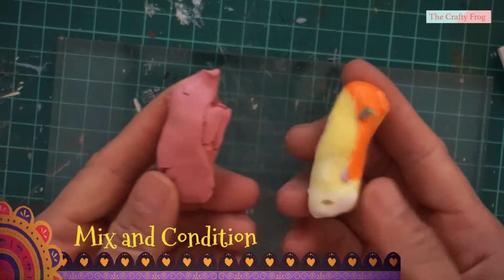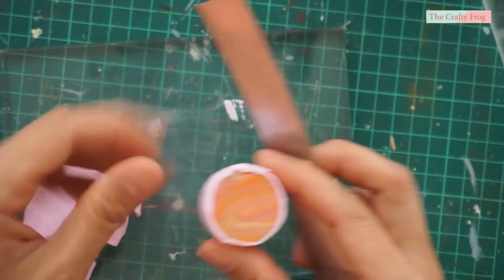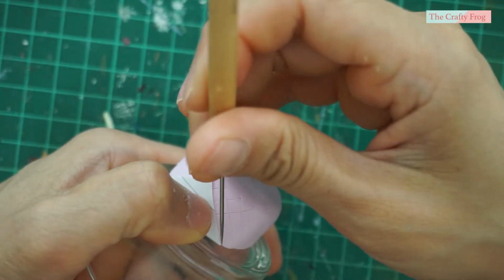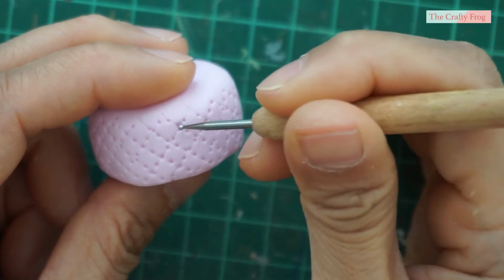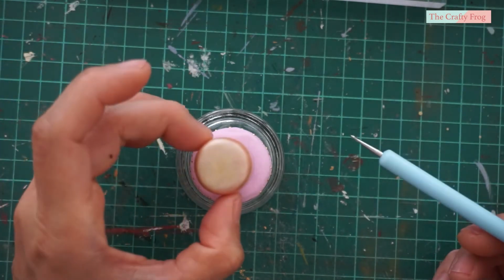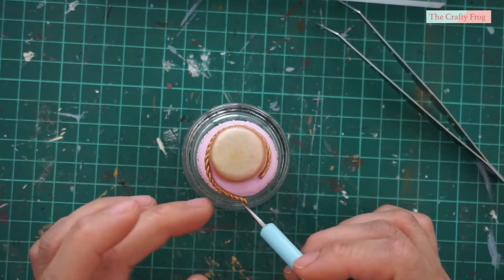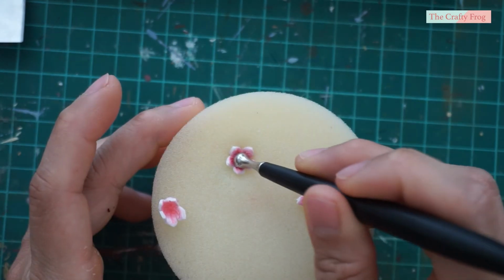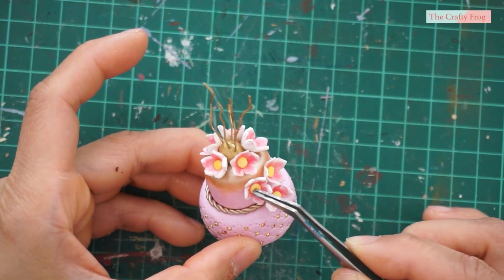1:12 Miniature Quilted Pink Birthday Cake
Don`t forget to check out the Pink and Gold birthday Scene Playlists for more tutorial on this roombox project.

Difficulty: Moderate-Hard

Dimension: diameter: 30mm Height: 34mm

Materials:

- Conditioned scrap clay
- Conditioned polymer clay in: pink and white
- Metal micro beads
-J ewellery wire
- Round cookie cutter or any round mold in two different sizes.
- Fondant flower puncher
- Gold dust or eye shadow.
- Small triangle paper.
- Chalk pastel in: Pink and yellow
- Small seam roller